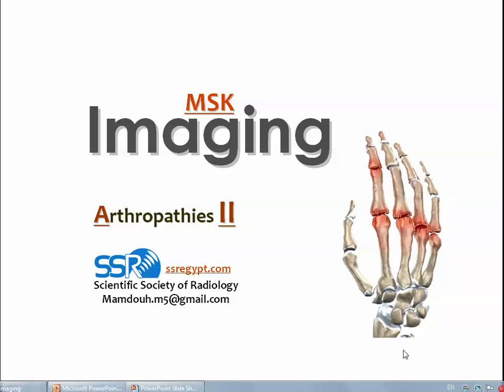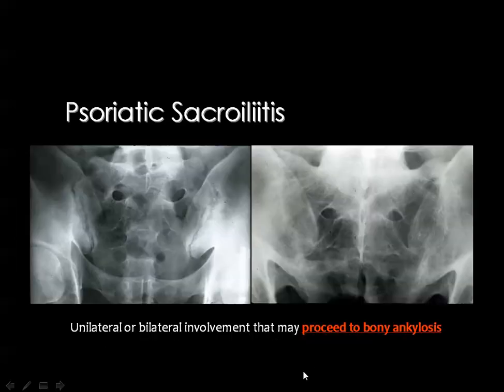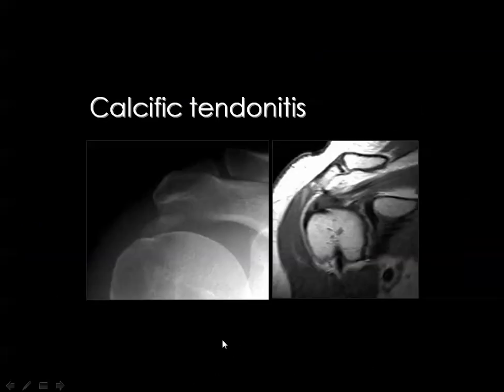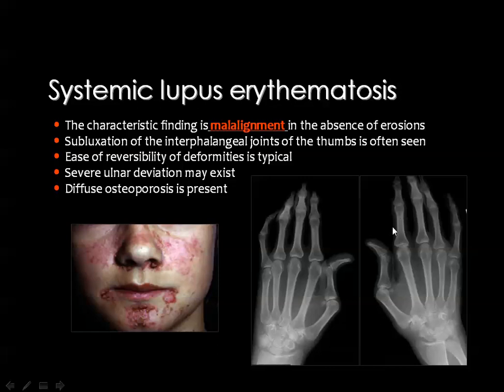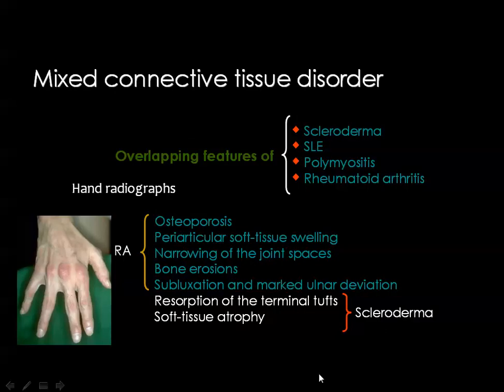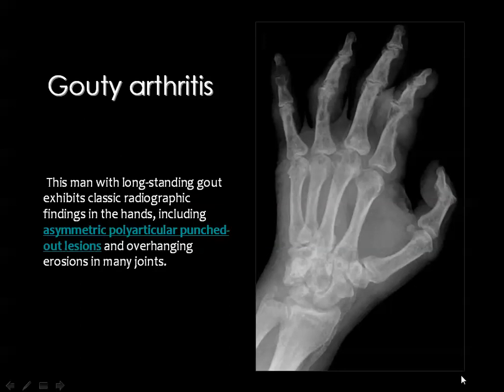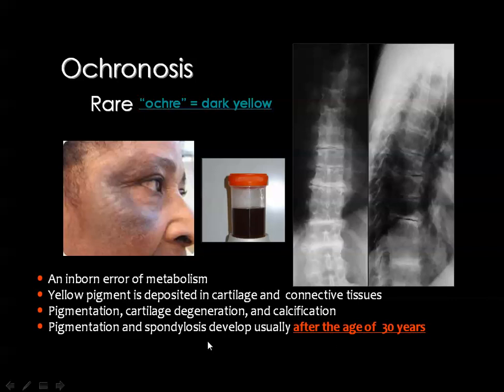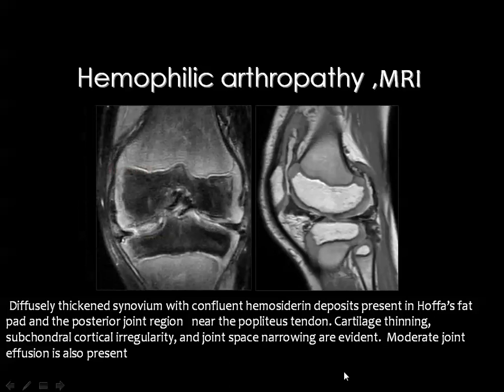Imaging of polyarthropathies (II) (DRE) Prof. Mamdouh Mahfouz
Imaging of polyarthropathies
part 2
(DRE series)